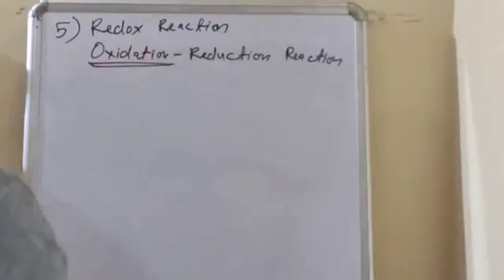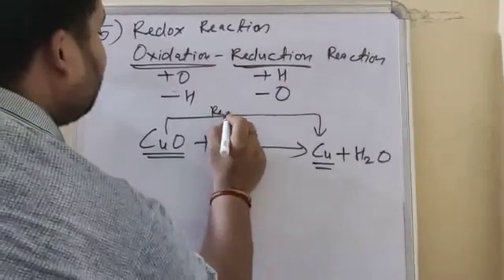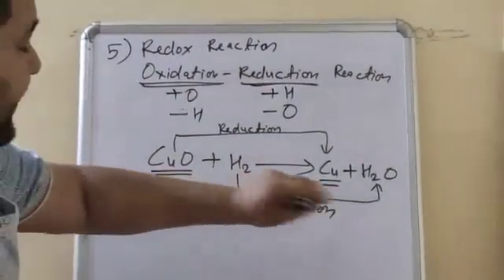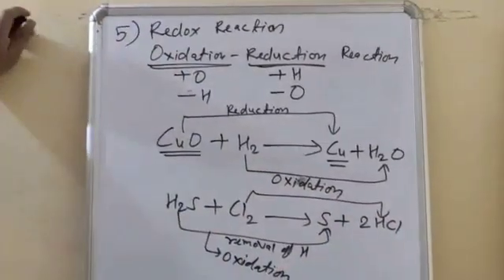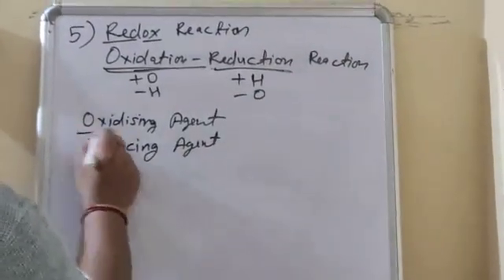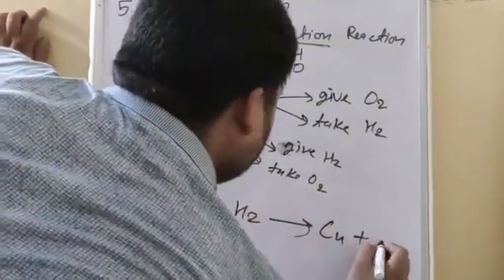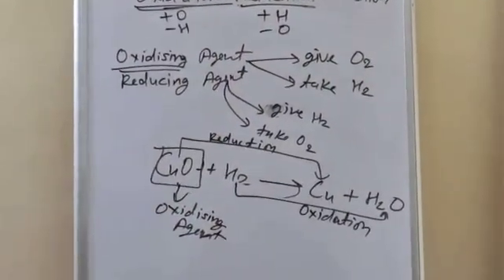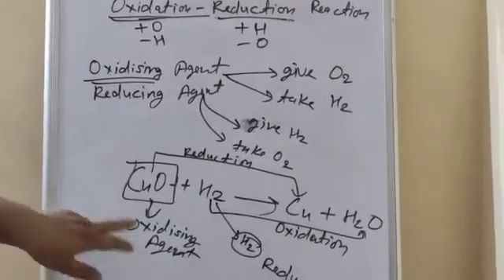Chemical Reactions And Equations ||P-8|| Class-10